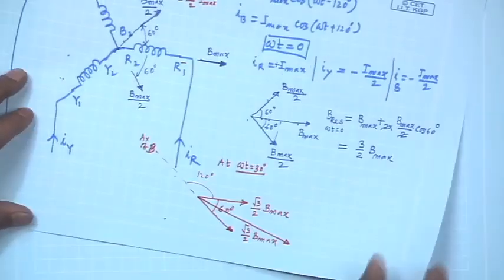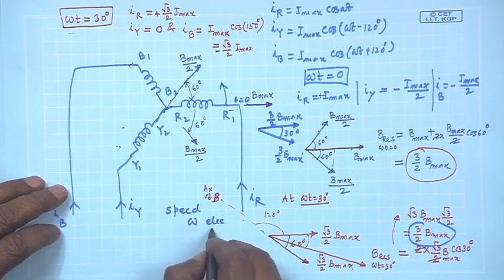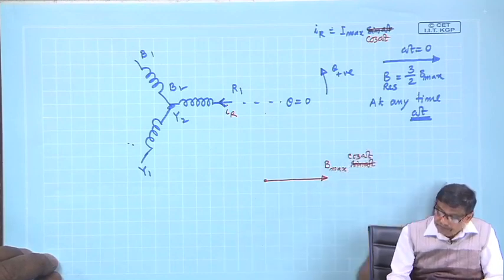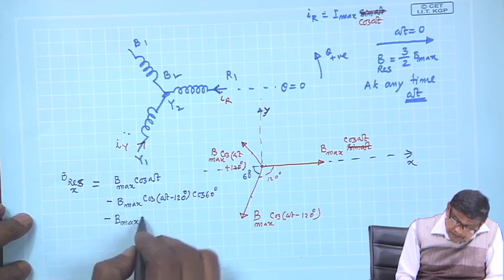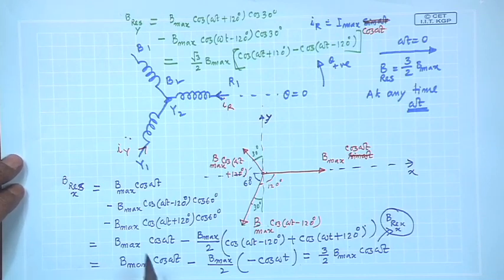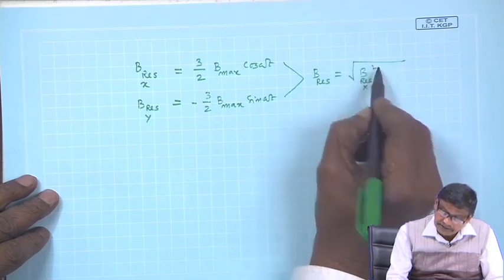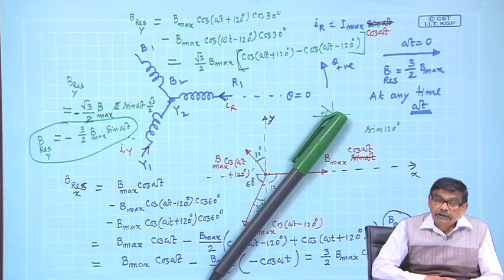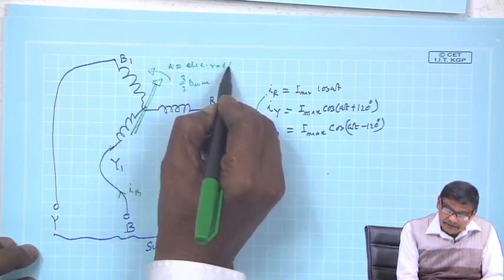Lucture 32 Speed and Direction of Rotating Field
Lecture 32: Speed and Direction of Rotating Field

In this lecture, Prof. (Dr.) Tapas Kumar Bhattacharya, Ex-Professor, Department of Electrical Engineering, IIT Kharagpur, explains the relationship between the speed and direction of the rotating magnetic field in AC machines. This session helps you understand how the speed and direction of the rotating field impact machine performance and control.